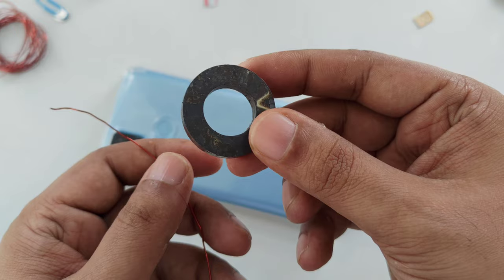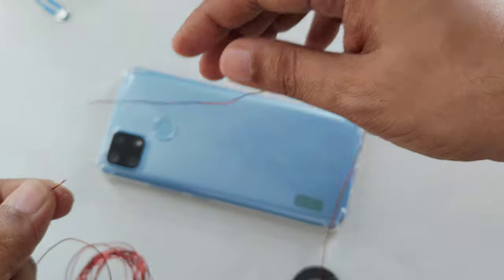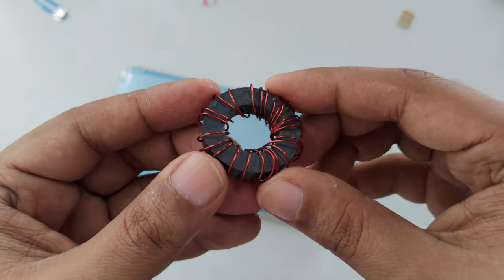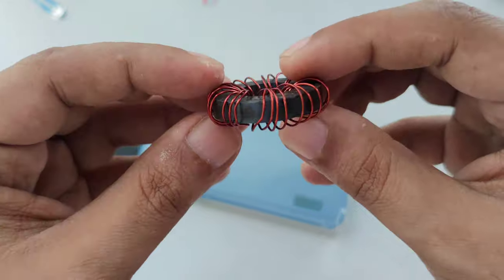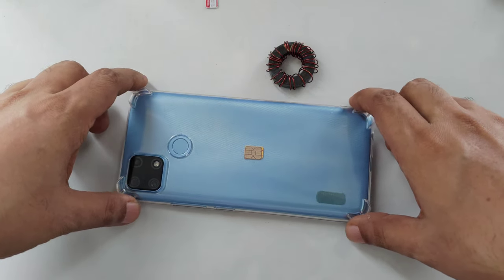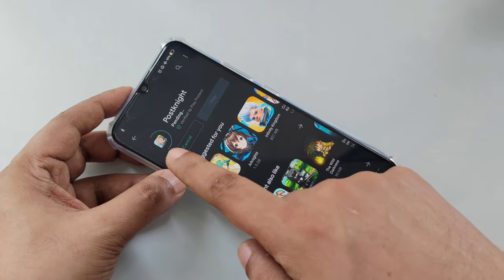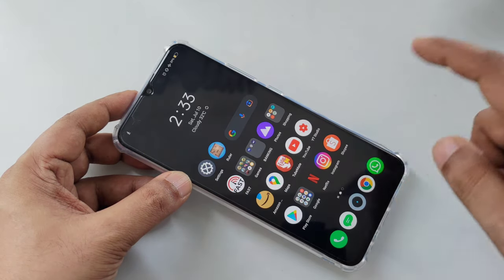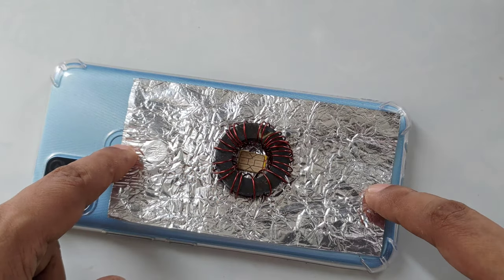UNLIMITED FREE INTERNET WIFI FROM COPPER COIL MAGNET